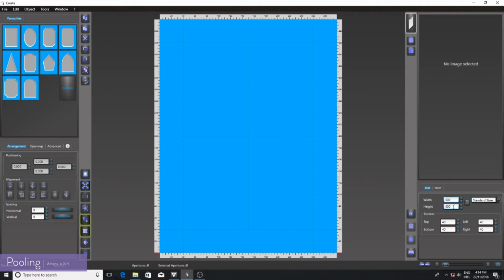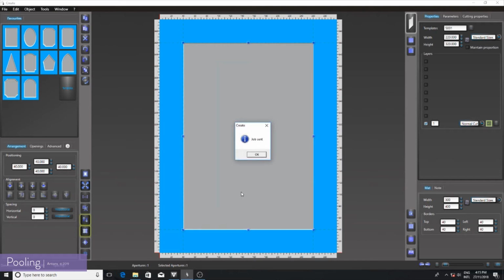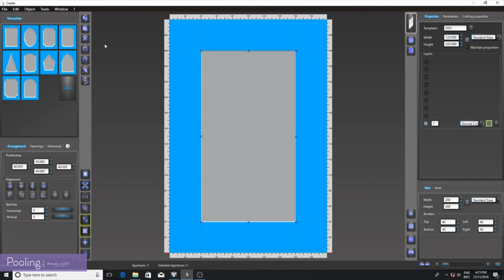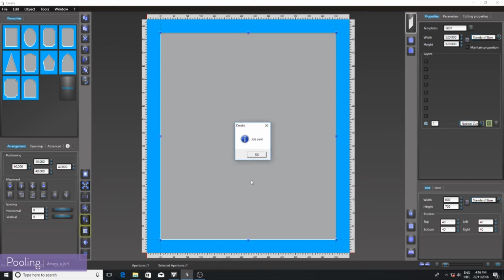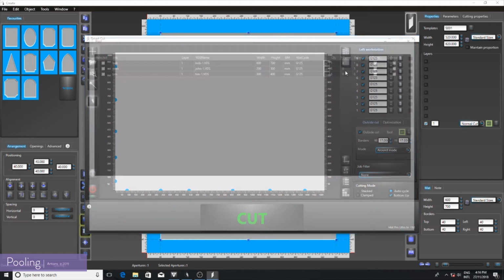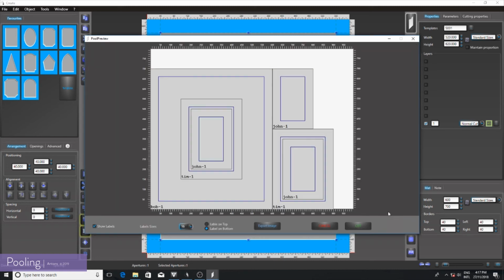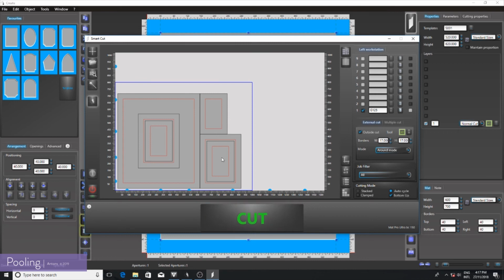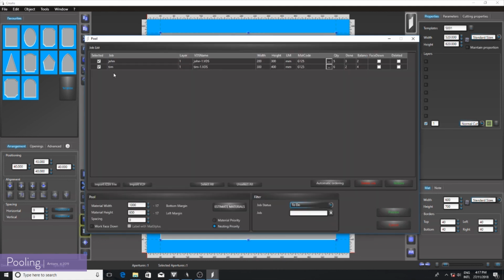V-STUDIO | Pooling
Tutorials Exclusive to Valiani Customers